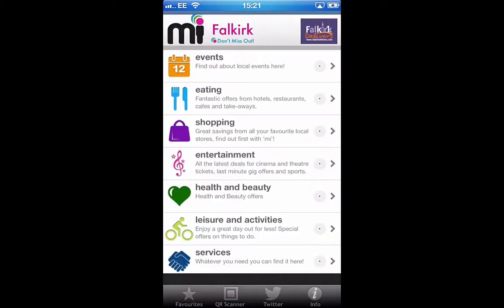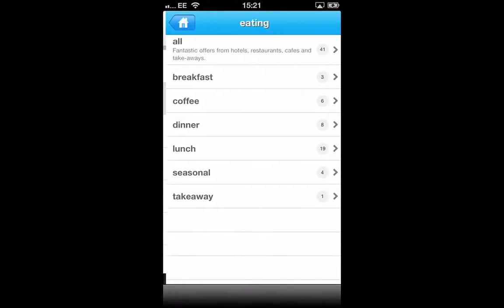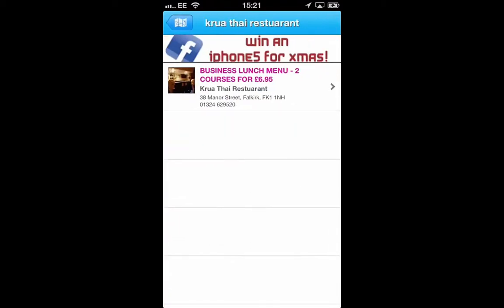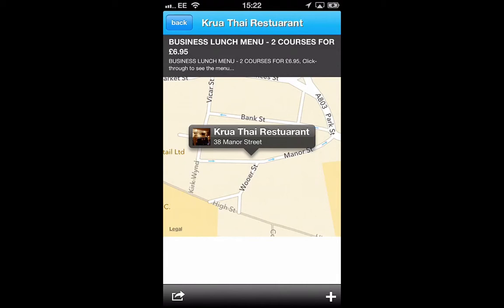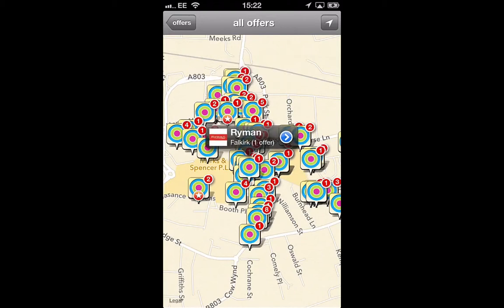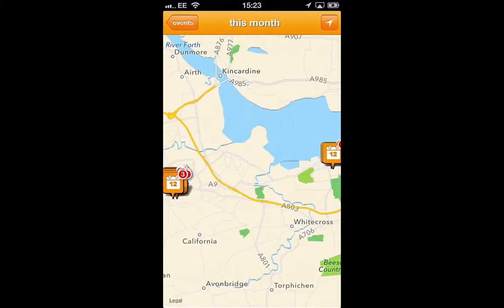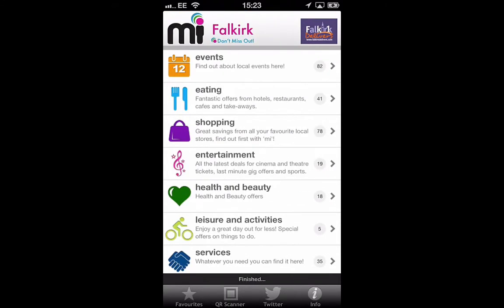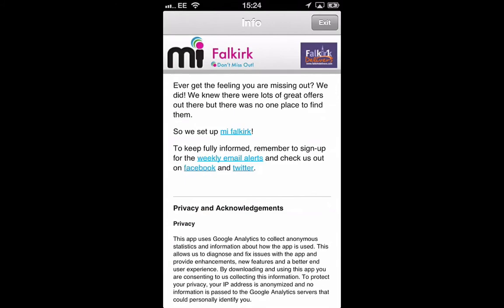mifalkirk demo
Demonstration of the mi falkirk smartphone app